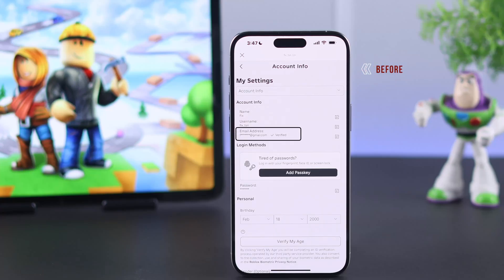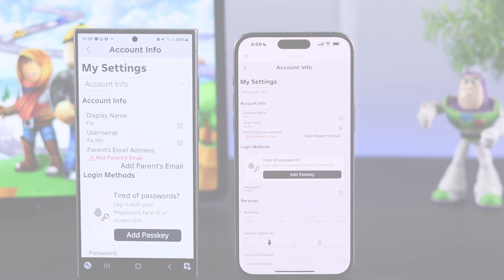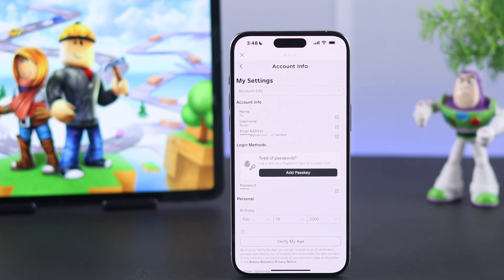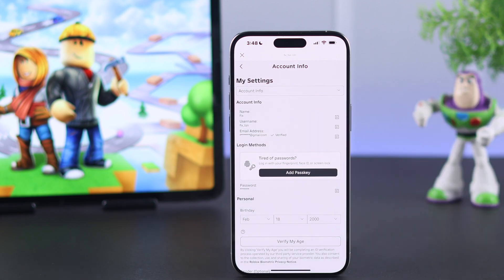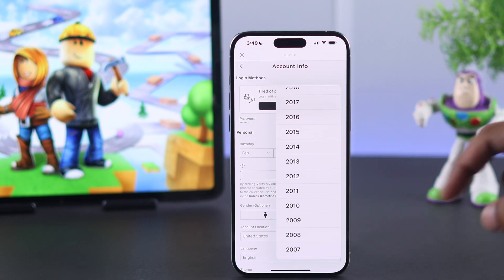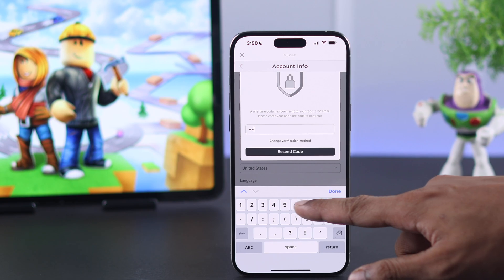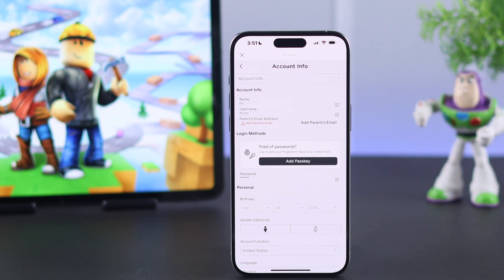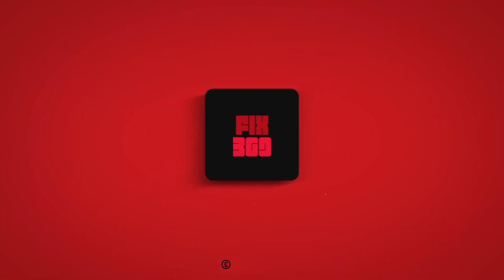How To Remove Email from Roblox Account! [Delete]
The Fix369 Team has a complete video tutorial to unlink emails from Roblox.

In this video, we've brought you a step-by-step on how to access and remove your email from your Roblox account on your iPhone or Android Phone. We’ll also show you what to do if you only see a 'Change Email' button instead of a 'Delete Email' option in the Smartphone App.

0:00 Introduction: Remove Email from Roblox when there is no ‘Delete Email’ Option
0:15 Accessing Roblox Email
0:30 Fix: No Remove Option for Roblox Email